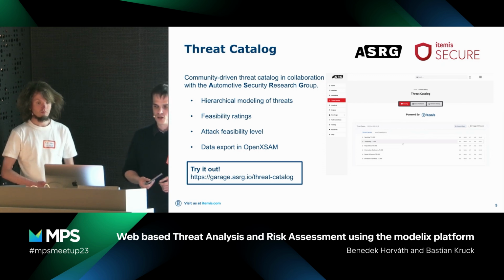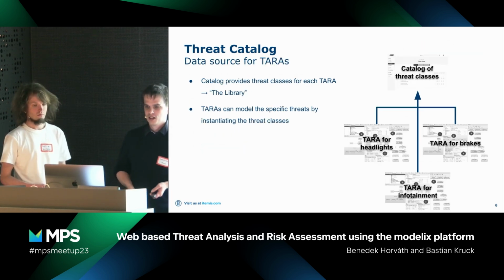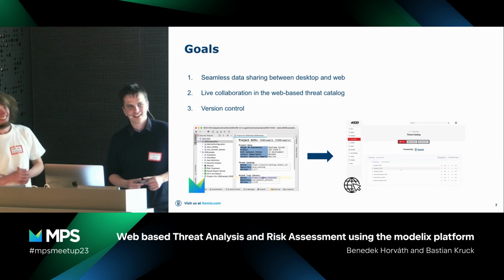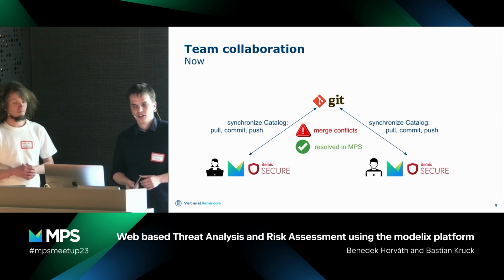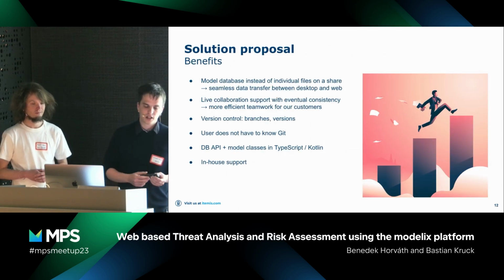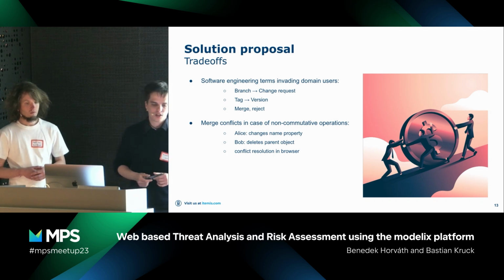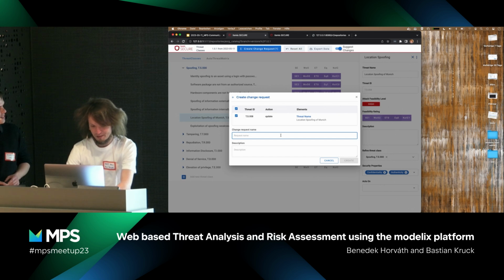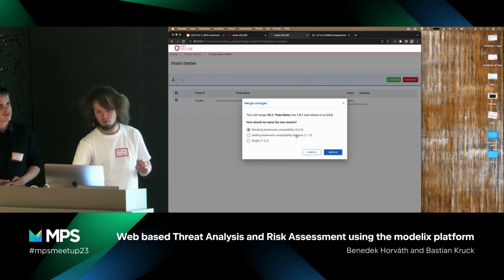MPS Meetup 2023 - Web based Threat Analysis and Risk Assessment using the modelix platform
Web based Threat Analysis and Risk Assessment using the modelix platform by Benedek Horváth and Bastian Kruck from itemis

itemis SECURE is an MPS-based RCP that is used for Threat Analysis and Risk Assessment. The central model is a catalog containing the threats and attack scenarios of the system. This model is version-controlled in Git. While analyses and catalogs undergo very different workflows, access rights, contributors, and change rhythms, the work on analysis requires a specific version of the catalog. So far, our users have relied on Git submodules or big repositories with branching conventions for keeping their analysis in sync with the catalog versions, which is a cumbersome experience. In this talk, we will present our lessons learned from migrating the model to Modelix and implementing a Gitflow-like catalog in the browser that integrates with our MPS-based RCP. As a result, SECURE users only need to manage their analysis, while the catalog model is loaded from the cloud in the configured version.